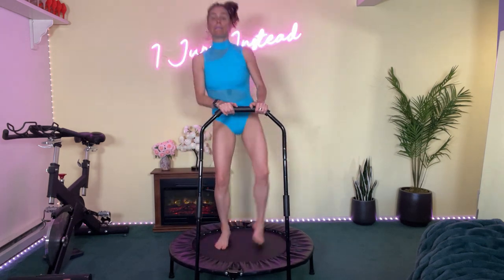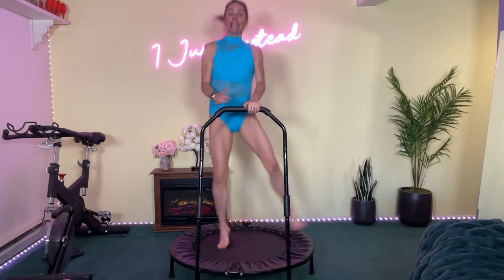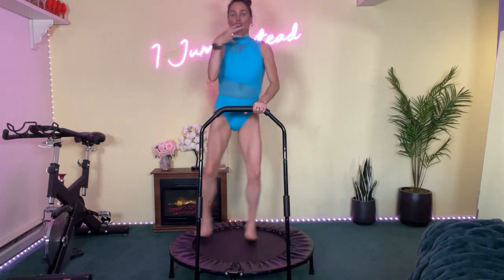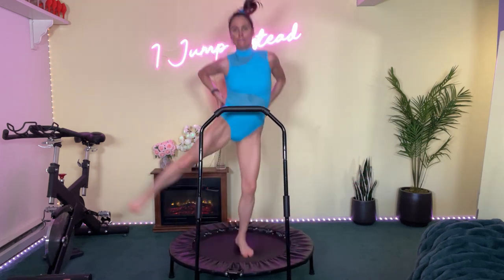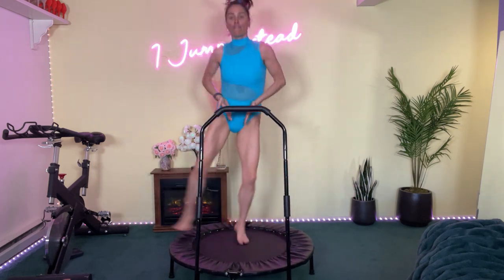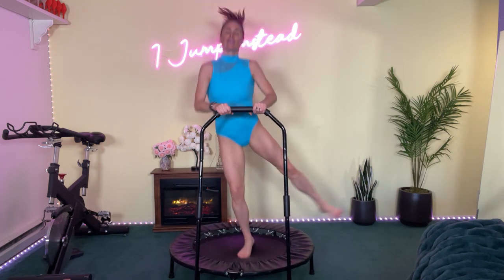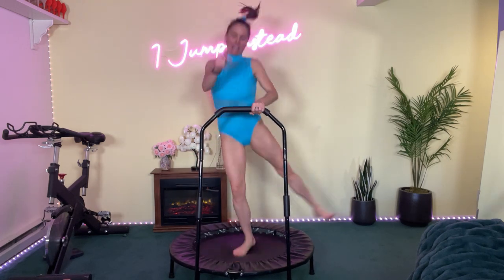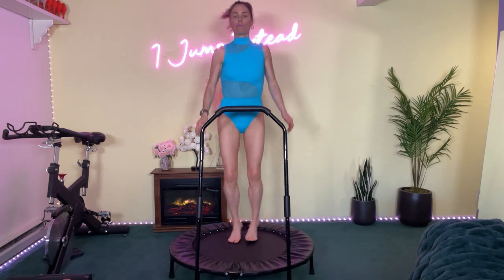10 Min | HOURGLASS Trampoline Workout | Rebounder Workout Lifts Saggy Skin | Reverses Aging Process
Welcome to my 10 Minutes a Day - Steady State HOURGLASS Routine! Make sure you click on 'Playlists" here on our YouTube Channel, and then click on '10 Minutes a Day - Steady State 1 Move Workouts' so you can shuffle through ALL my routines in this playlist! Make sure you're properly warmed up, do your best to NOSE BREATHE, and have FUN! Getting and KEEPING your Trophy Body should ALWAYS be fun!

Visit our beautiful Website here: IJumpInstead.com

Our rebounder home workouts are fat burning, low impact, cardio aerobics. These metabolism boosting jumping routines range from low intensity to intermediate intensity to high intensity incorporating interval training, hiit training, rehab, and recovery cardio. We focus on total body toning for all fitness enthusiasts including beginners, seniors, advanced bodybuilders and everyone in between. Our muscle building home workouts are achievable for everybody in your whole family. We focus on rehabbing adrenal fatigue, recovering from injury, reducing stress, improving energy, elevating mood, lowering blood pressure and improving circulation. Rebounding has also been shown to improve joint health, flush the lymphatic system, improve eyesight, coordination, balance, build incredible muscle strength and so much more. We believe the best rebounder is the Cellerciser® rebounder. It will last you and your family a lifetime.

This video is for educational and entertainment purposes only. It is strongly recommended that you consult with your physician before beginning a new exercise program. By engaging in this exercise, you agree that you do so at your own risk. Please take breaks at any time.

Accordingly, before taking any actions based upon such information, we encourage you to consult with the appropriate fitness and healthcare professionals. The use or reliance of any information contained on this site is solely at your own risk.